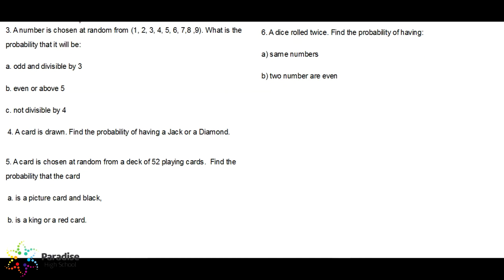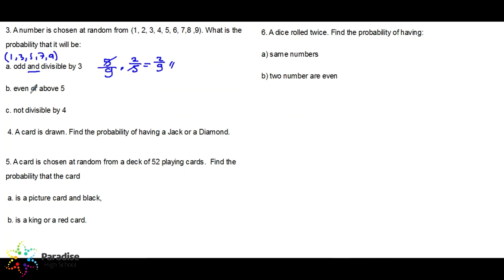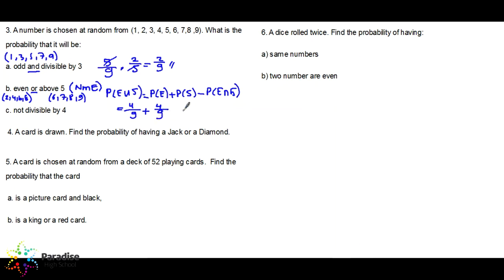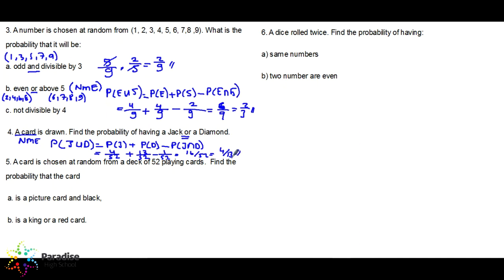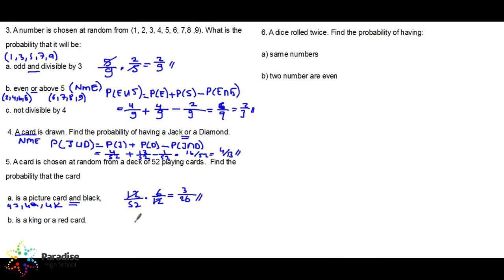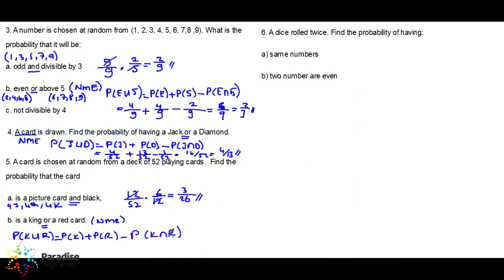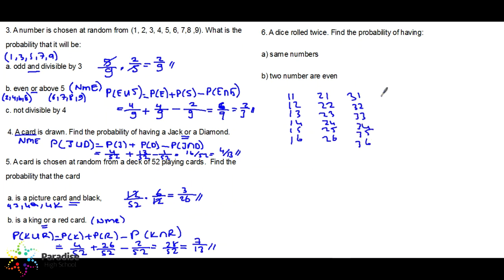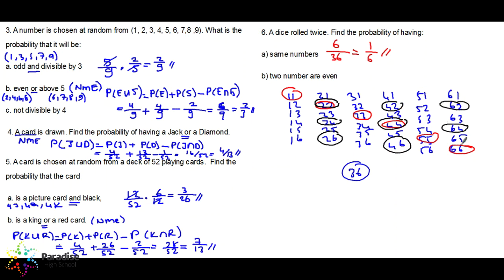Probability (Part 2)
Probability (Part 2) from Png Paradise High School. Hope you enjoy it.